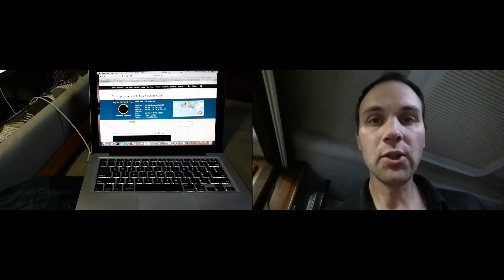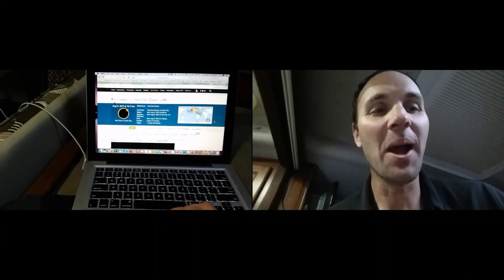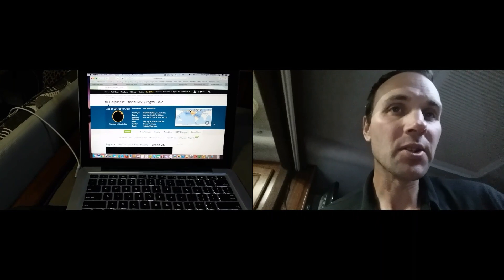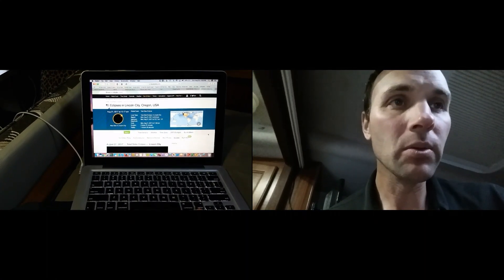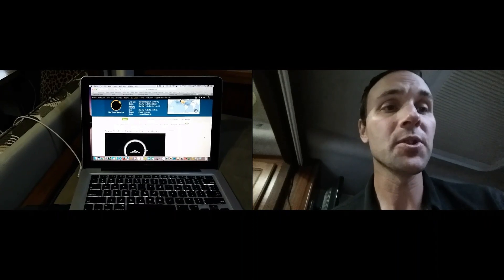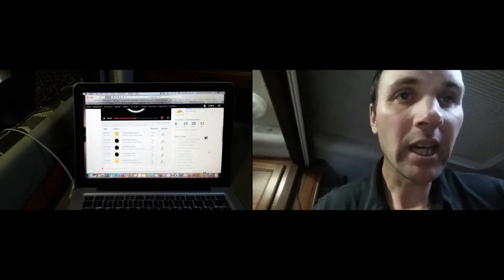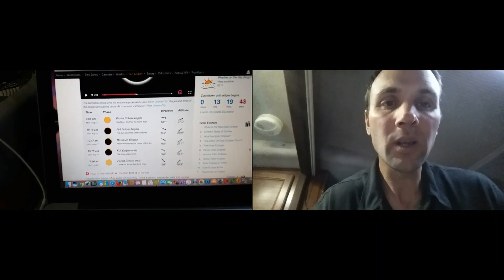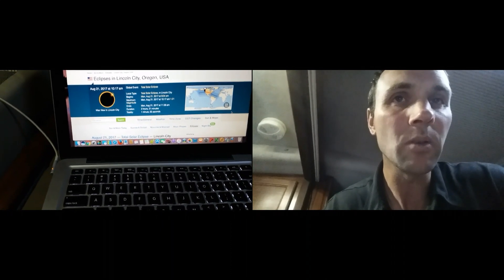Solar Eclipse Countdown